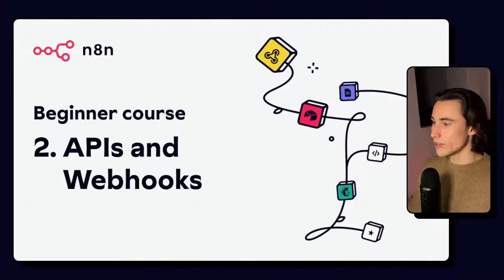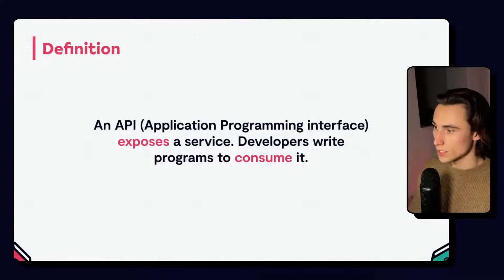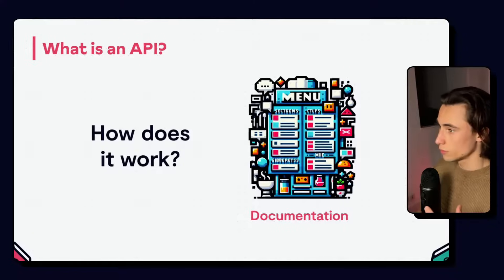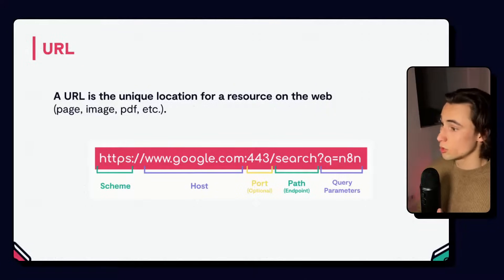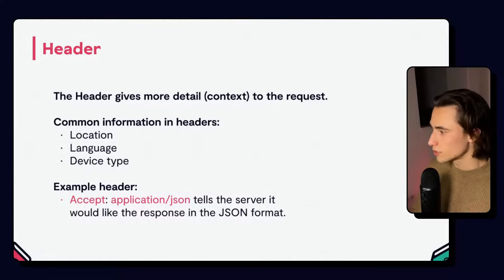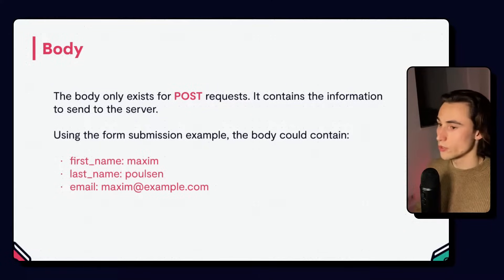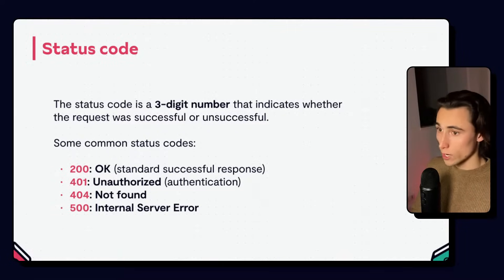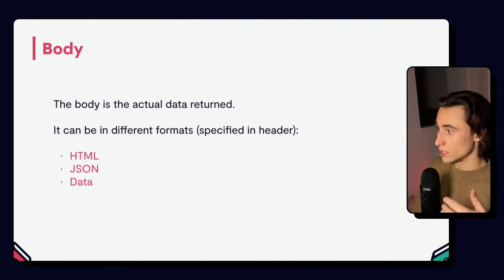n8n Beginner Course (2/9) - Introduction to APIs and Webhooks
Or:

n8n start

*Resources:*